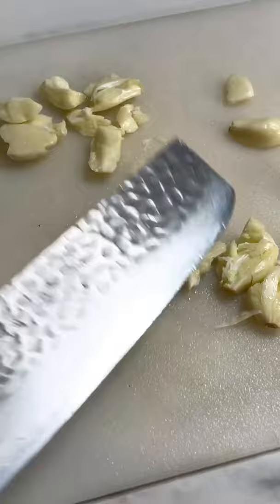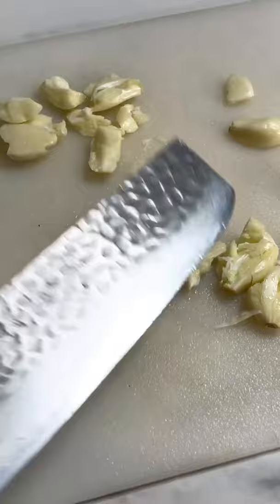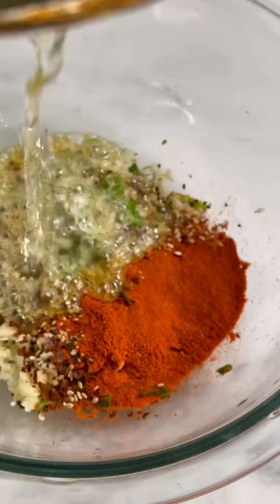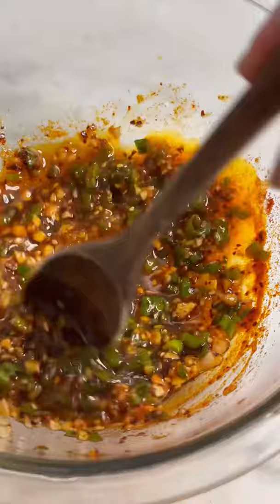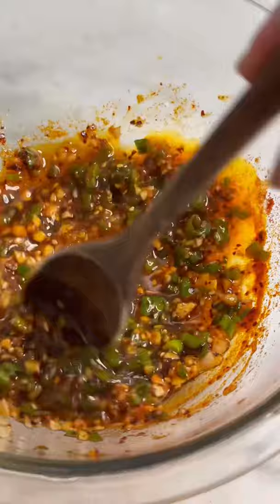Soy Garlic Scallion Noodles 🍜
Takes little time but tastes like a whole lot of effort 😮‍💨😌

One of my favorite noodles when I need something quick!

Add a soft boiled egg on top and you’re set! 🍳🍜

1 -2 servings

Adjust accordingly to your liking**

What you’ll need:
1 pack Knife cut noodles
5 Garlic cloves
4 Scallion
1/2 Tbsp Sweetener
1 Tbsp Soy sauce
1/2 Tbsp Sesame oil
1/2 Tbsp Rice vinegar
Toasted sesame seeds to taste
4-5 Tbsp Neutral oil (veggie oil or olive)
1/2 Tbsp Chili powder to taste
1/2 Tbsp Chili flakes to taste

1. Chop your garlic and scallion
2. Heat your neutral oil and to a heat proof bowl add your scallion, garlic, chili, sesame seeds with the hot oil on top. Let it sizzle and pop.
3. Add the remaining sauce ingredients
4. Cook your noodles, drain and remove
5. Add the noodles to the sauce
6. Garnish with scallion and more sesame seeds, enjoy!